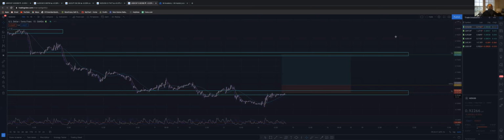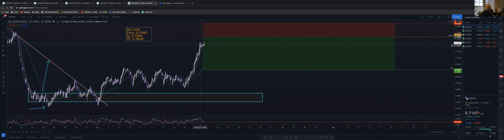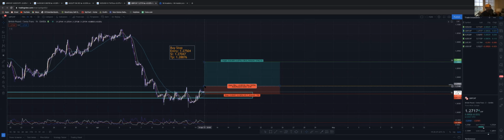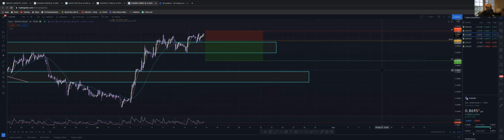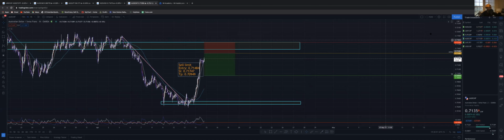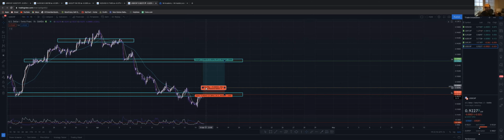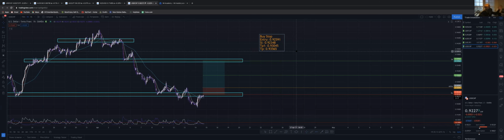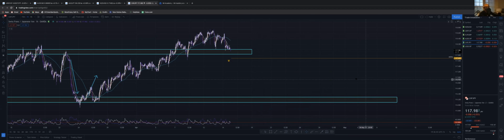April 14 2021 Forex Market Analysis